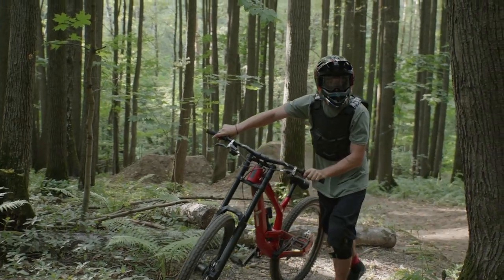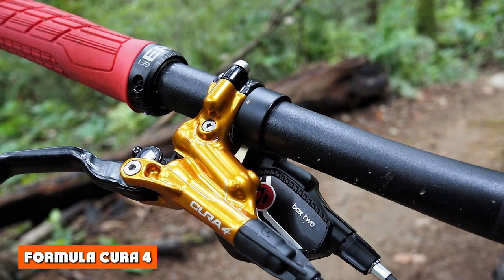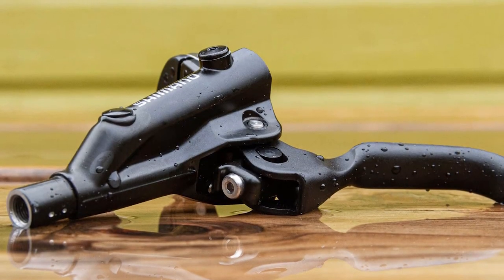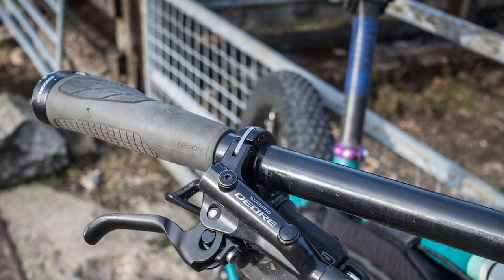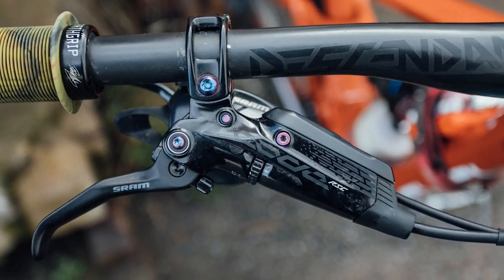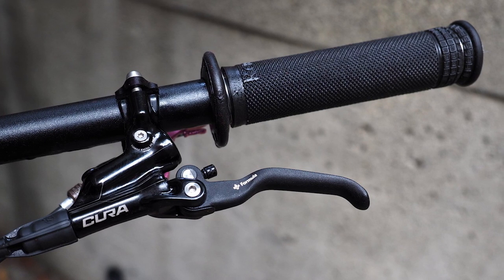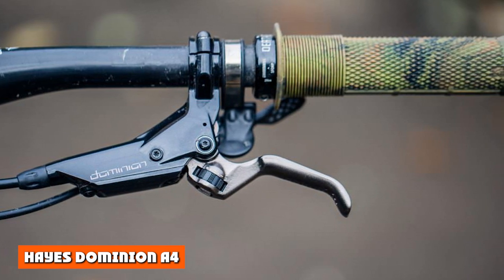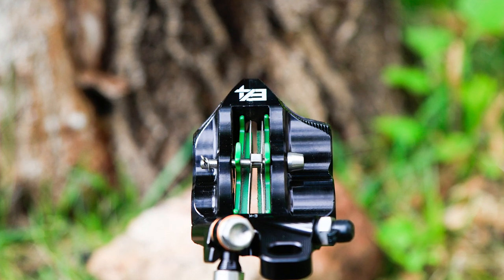Mountain Bike Hydraulic Brake Review: Everything You Should Know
Looking for new brakes for your mountain bike? Our list of the best mountain bike disc brakes has put popular hydraulic disc systems head-to-head.

Having good brakes on your bike makes you go faster. Sound like an oxymoron? Maybe, but it’s true. The fact is, if you know you can quickly and efficiently bring your speed under control, you’re more likely to let it creep up into the red zone. Consequently, you become a faster and more controlled rider.